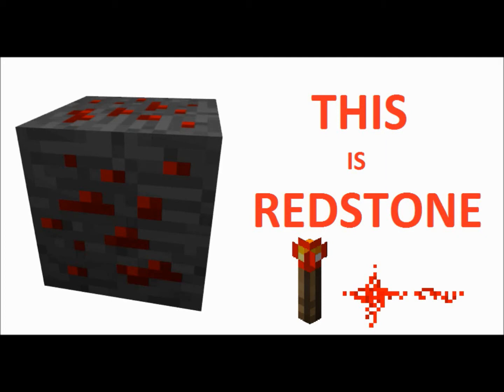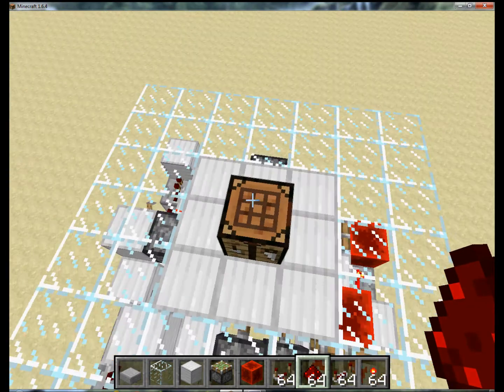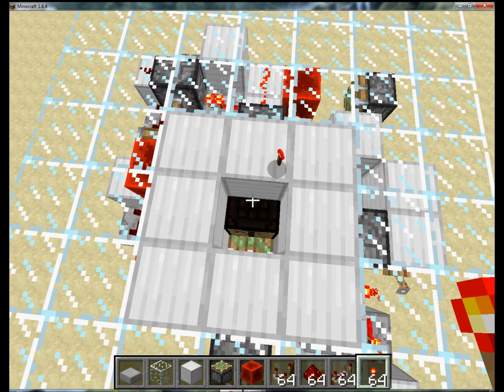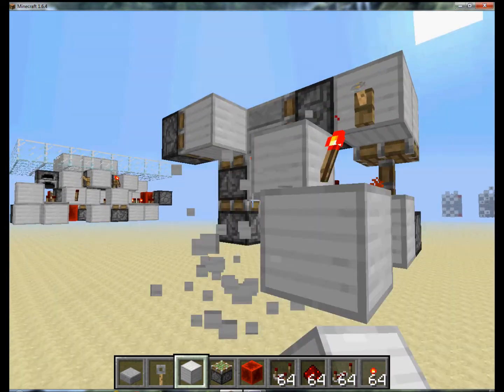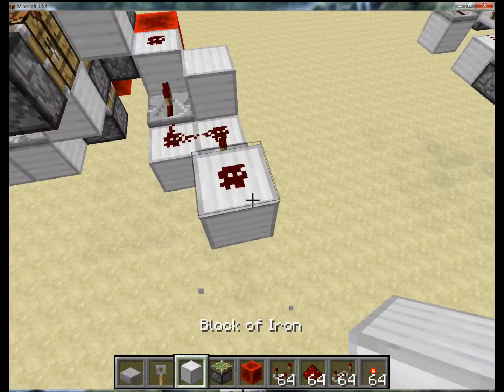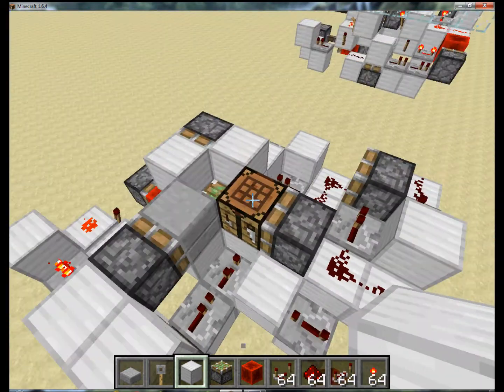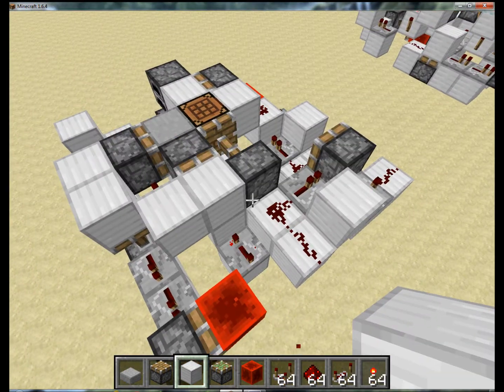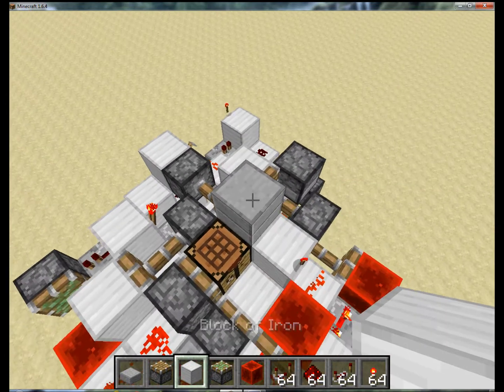budded pop out crafting table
this is a crafting table that is hidden under ground just update it and a crafting table appears! when your done using it just update it again and the table disappears without a trace!